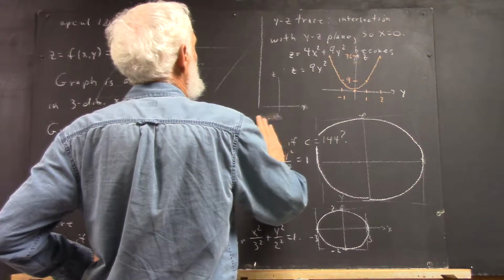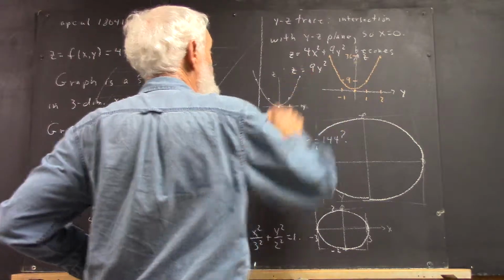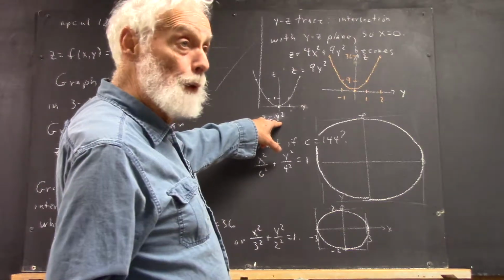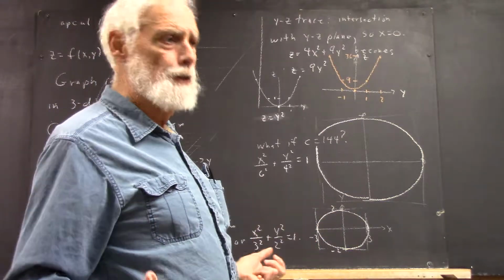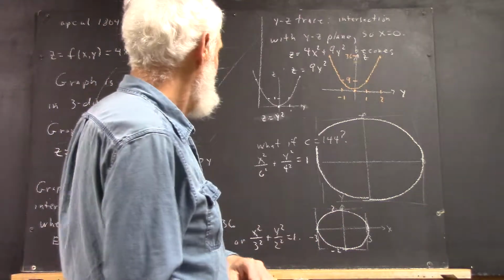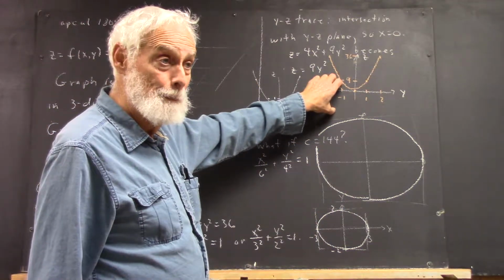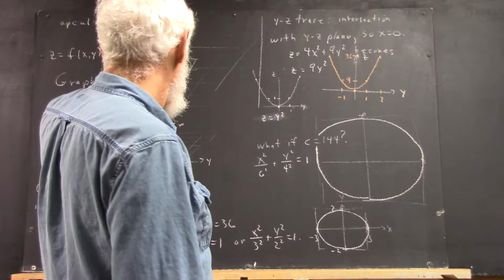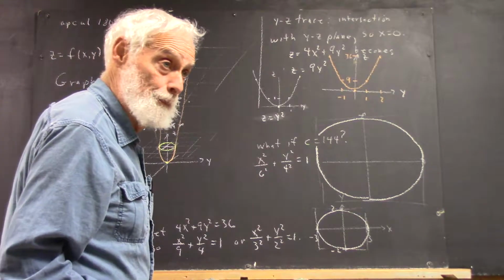dagapcal 2169 sketching the yz trace on our 3 dimensional graph intersections with previously sketc